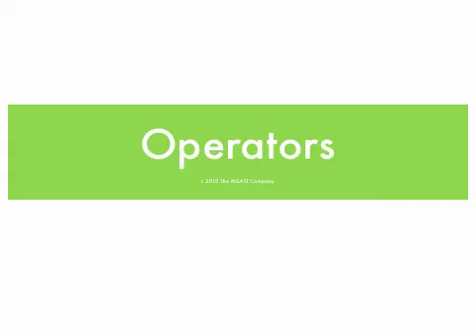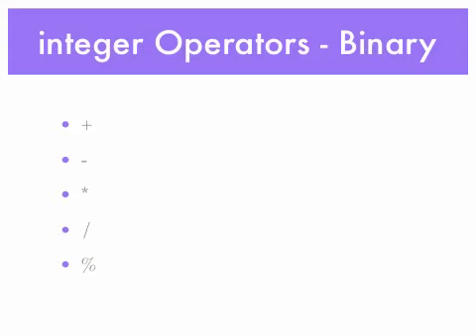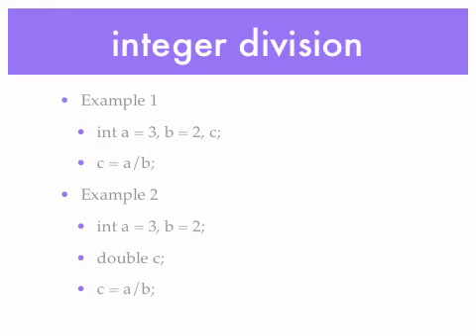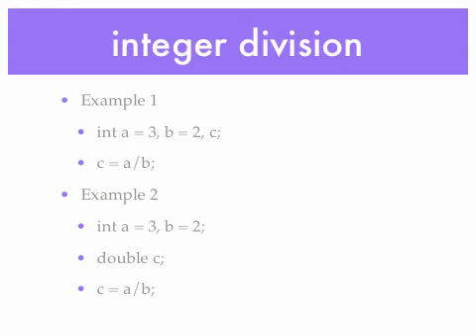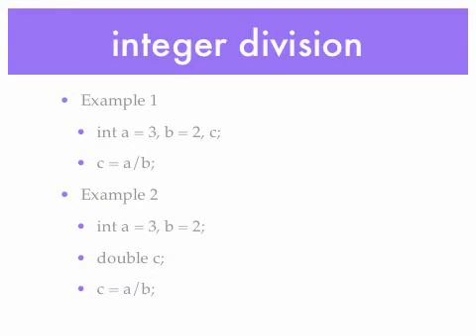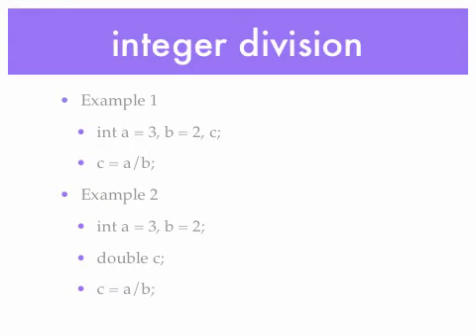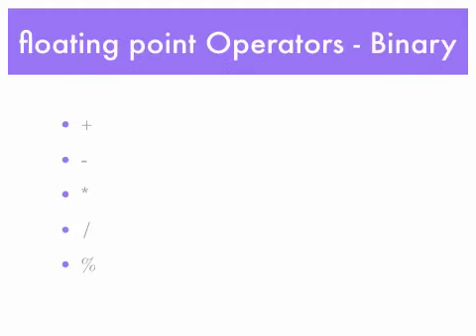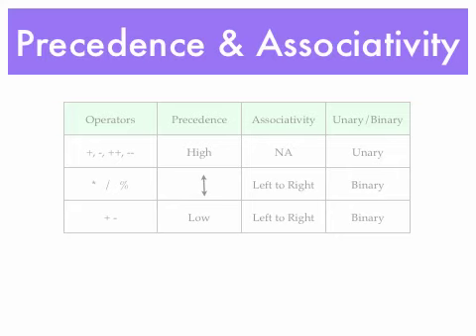Operators.key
Tutorial of the use of oprators in Java